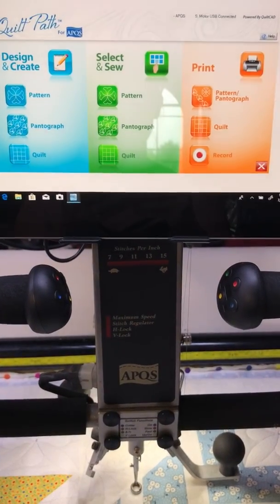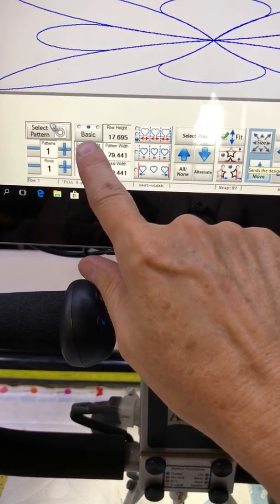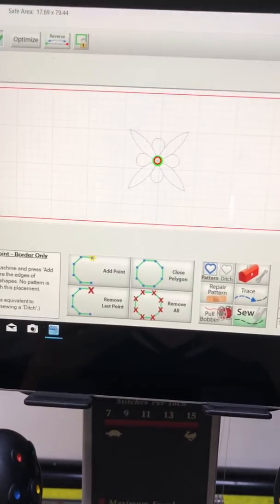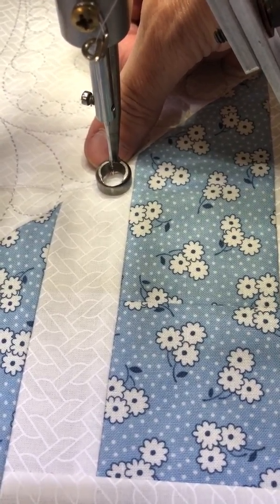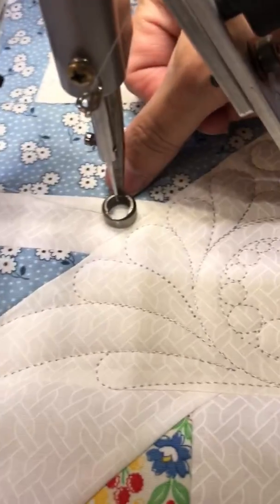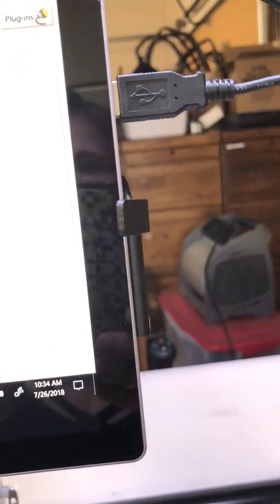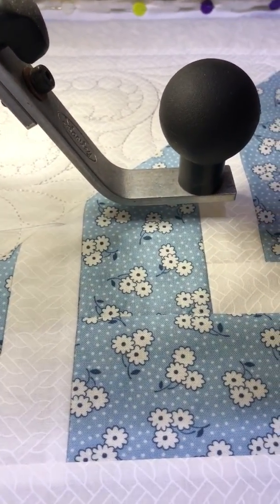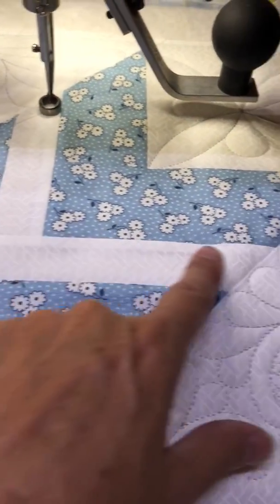Quilt Path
Exploring the Multi-Point Placement Fill Tool for Ruler Work